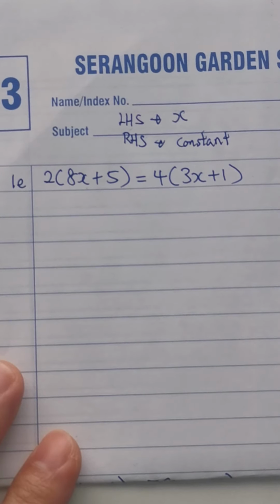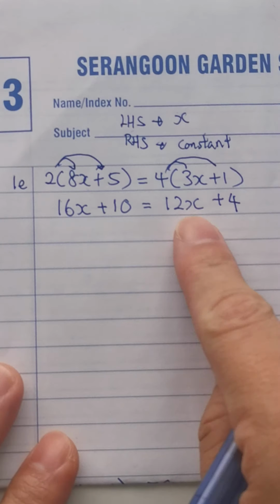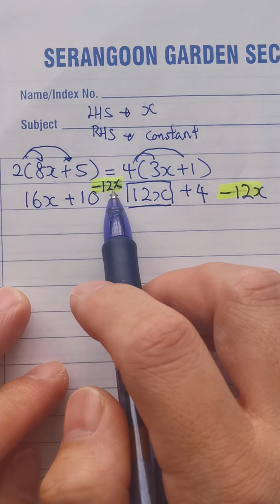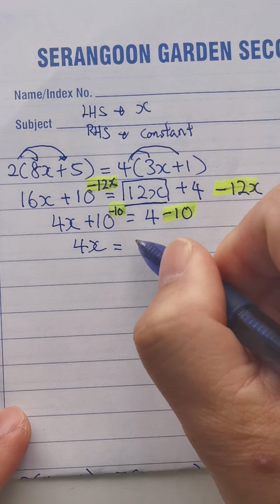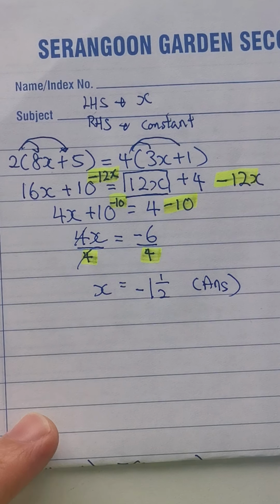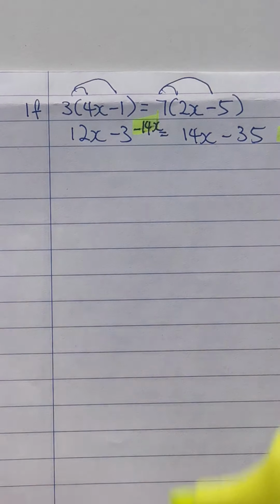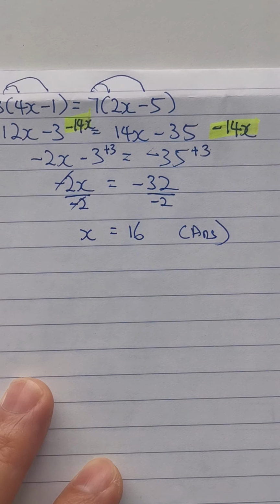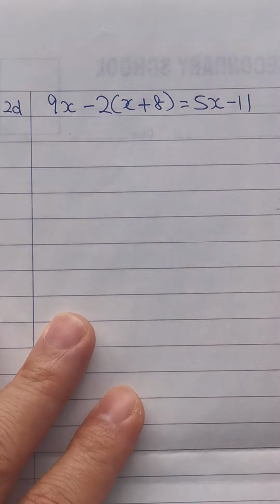Solving Linear Equation part 3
Solving Linear Equations involving removing brackets